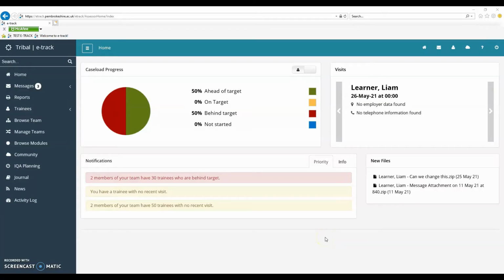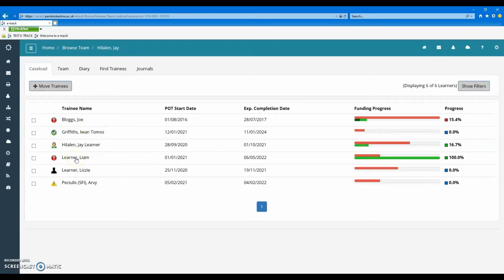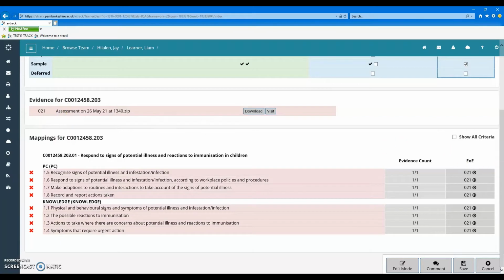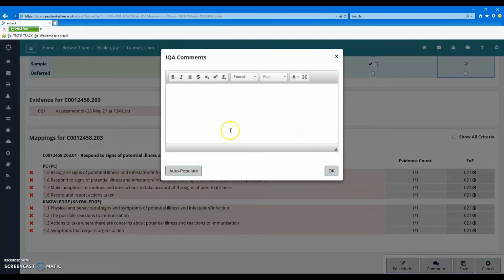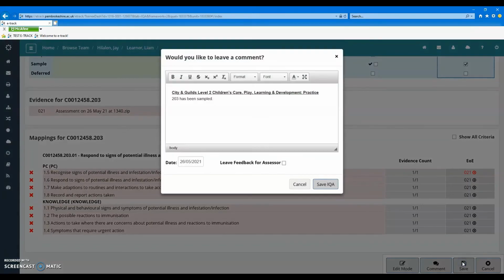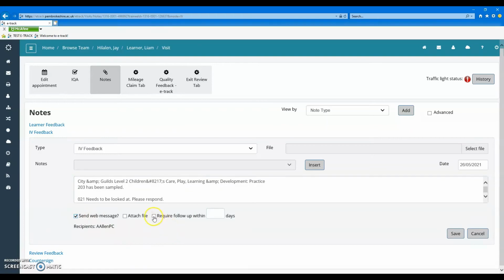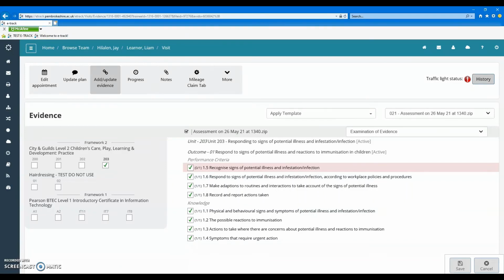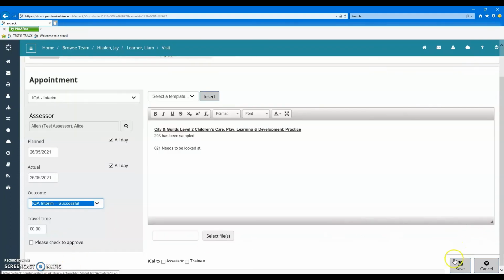How to do an IQA in e track